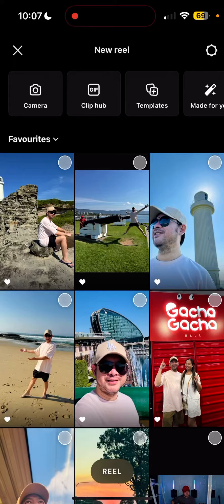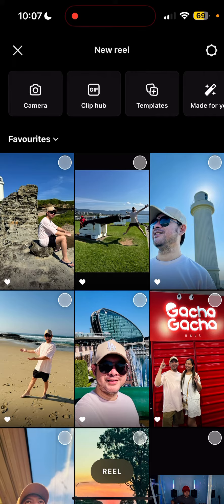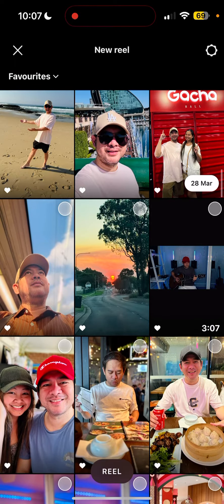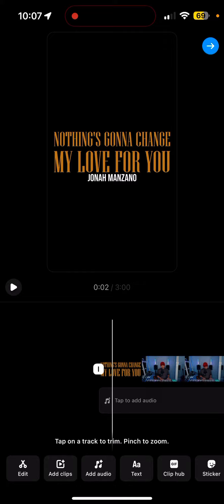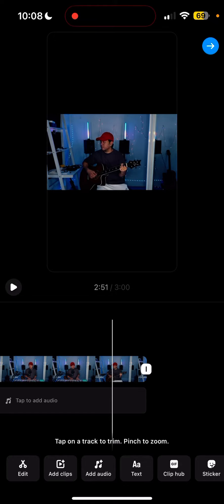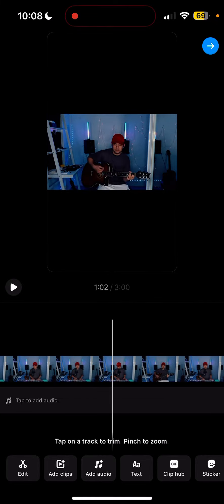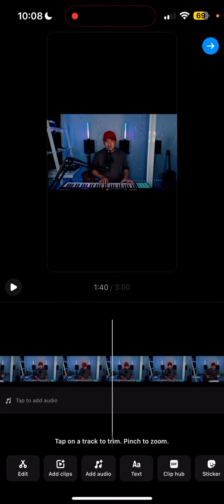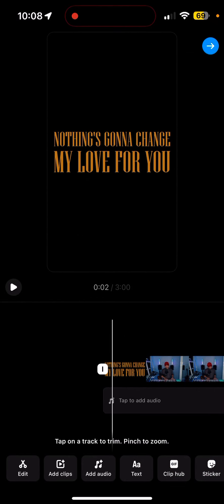Instagram reels - create up to 3minute video!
Now you can easily create up to 3-minute reels on the Instagram app. Usually, you can only do this for up to 90 seconds or 1 minute and 30 seconds. This feature is currently being rolled out to some creators and may not be available to all yet. Simply update your app and wait.